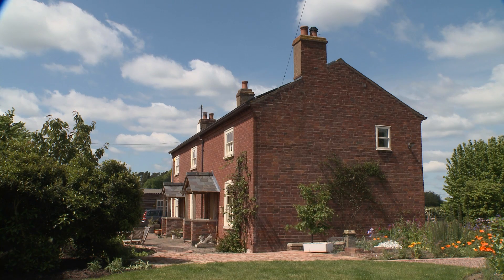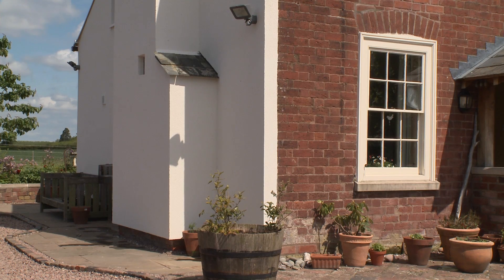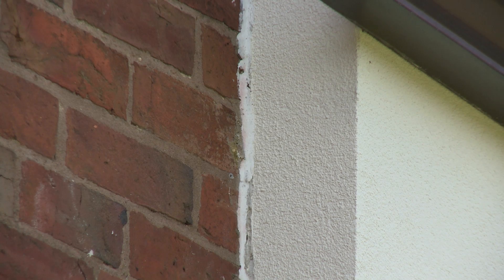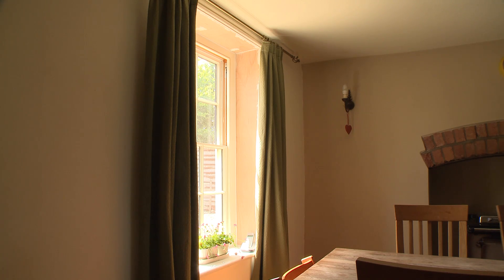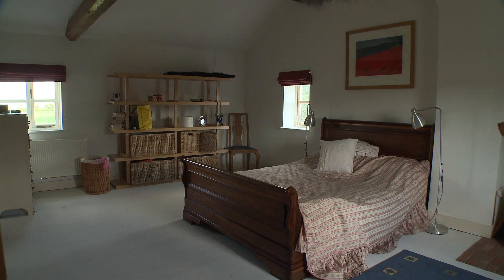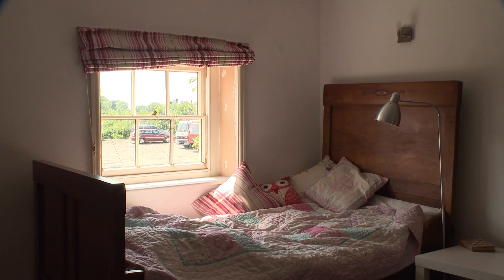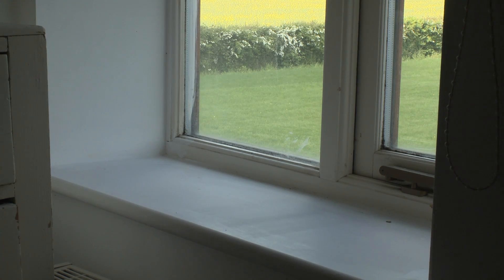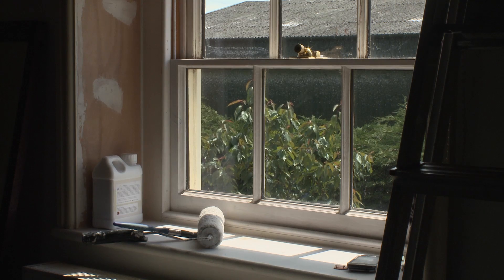Customer talks about external and internal wall insulation part 1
A customer from Worcester talks about external and internal wall insulation to her period cottage. The work of installing the wall cladding was carried out by the Snug Network.